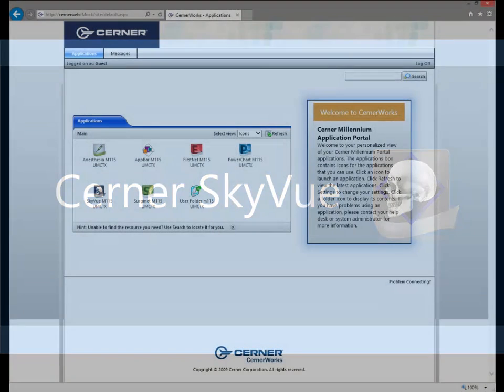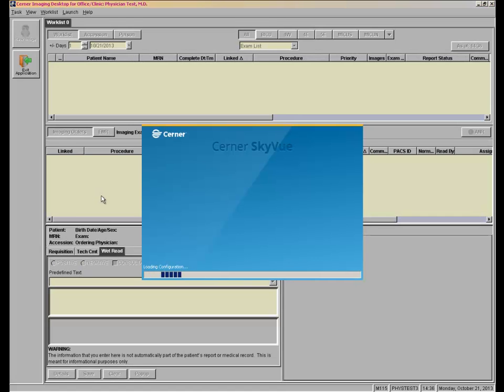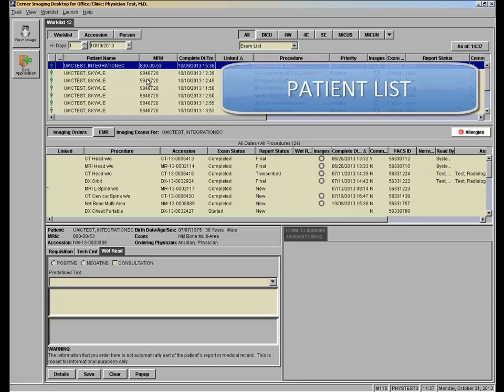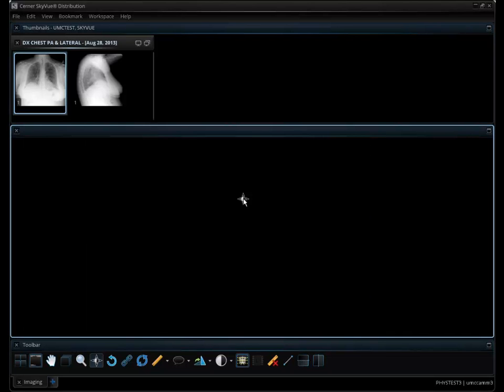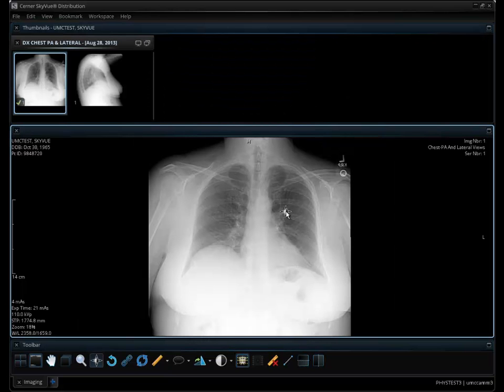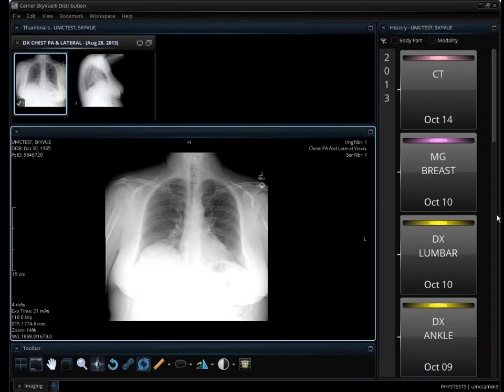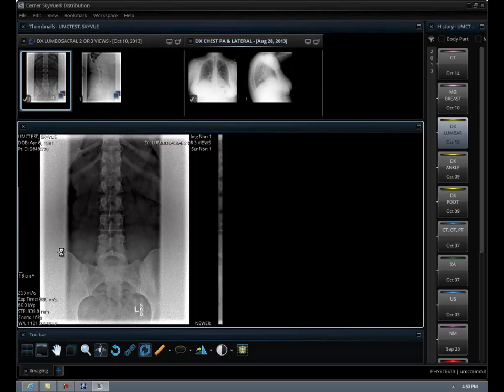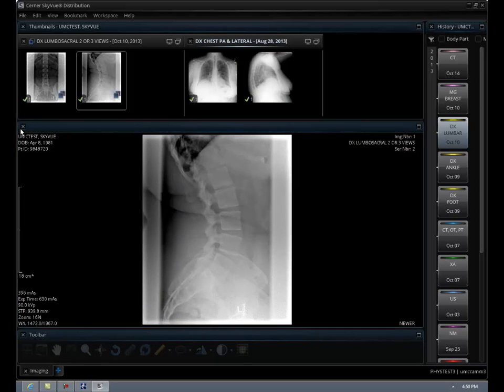Introduction to SkyVue Worklist